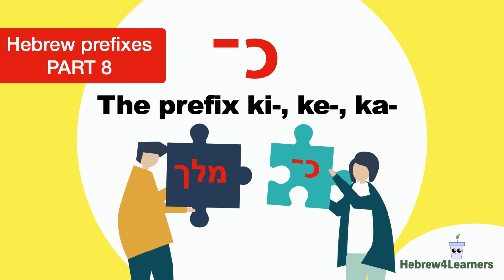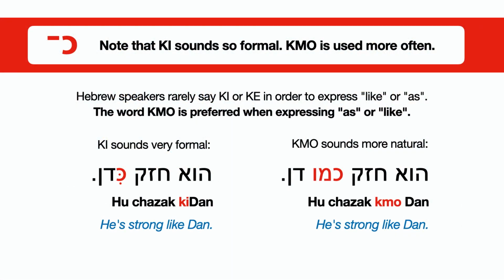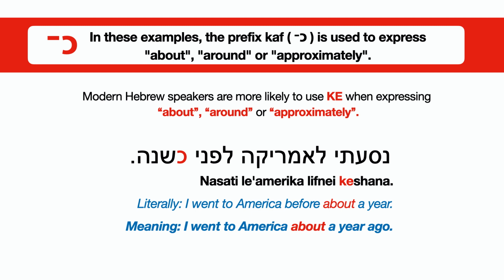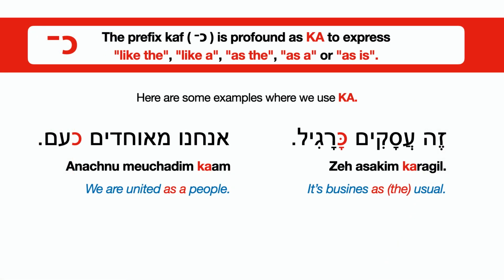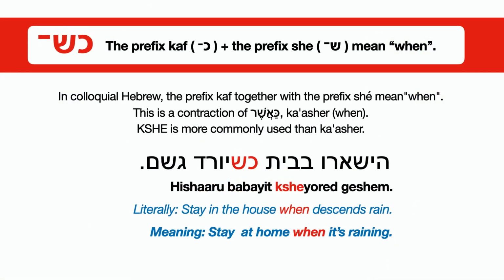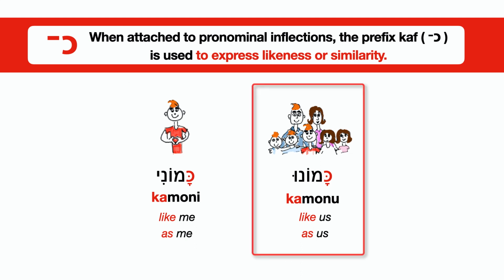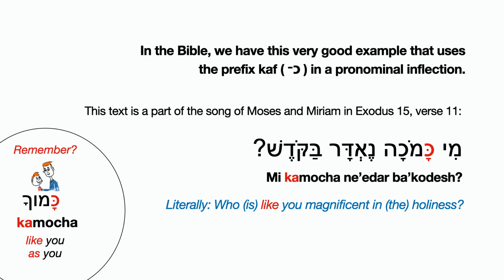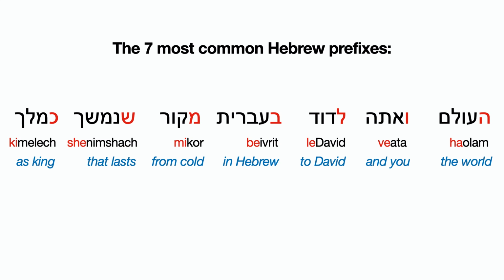The Hebrew Prefix kaf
This is the final video that completes the lesson series on the most common Hebrew prefixes. This video explains the Hebrew prefix that is spelled with the letter kaf and can be pronounced as ki, ke or kaf depending on the context.